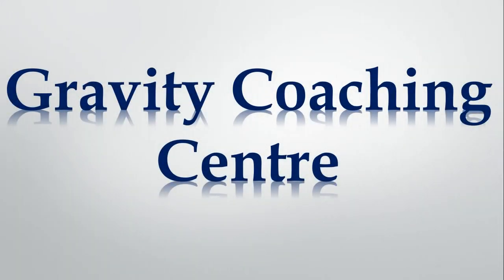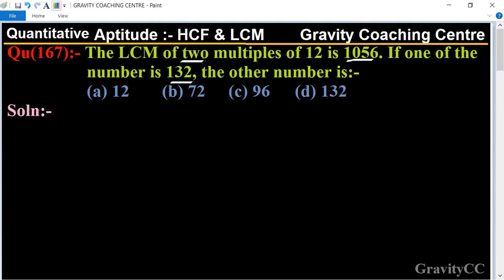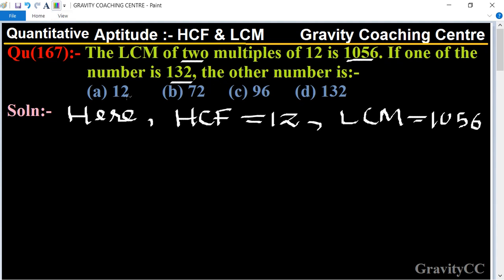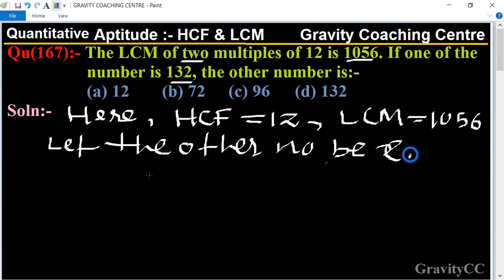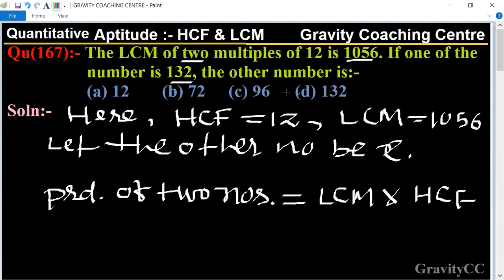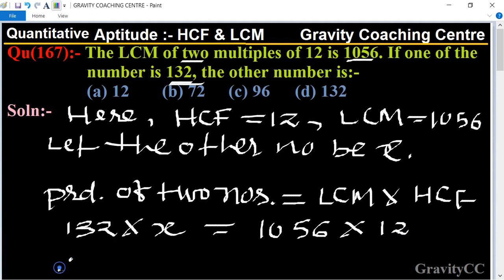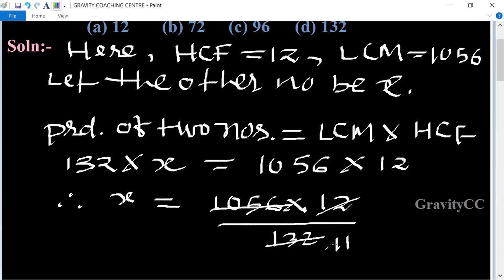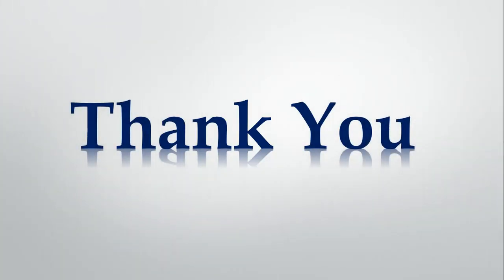Q167 | The LCM of two multiples of 12 is 1056. If one of the number is 132 the other number is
Click on below Links for more Questions:-
Qu(167):- The LCM of two multiples of 12 is 1056. If one of the number is 132, the other number is:-